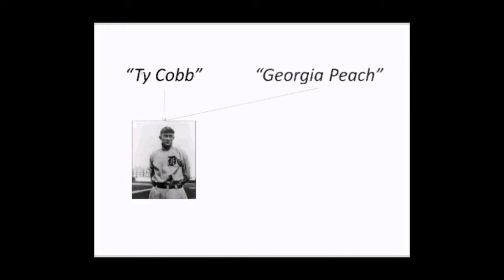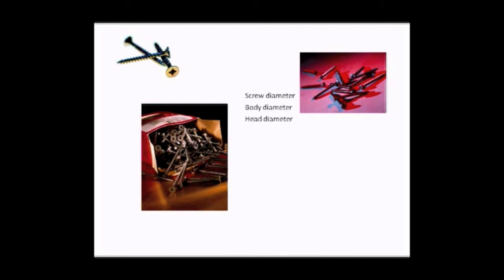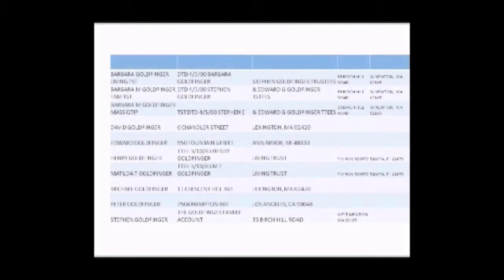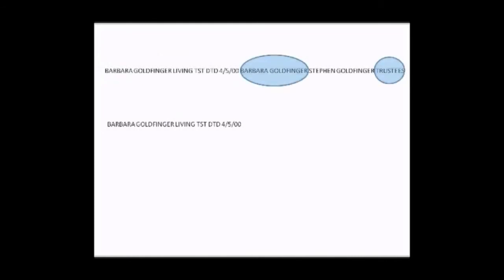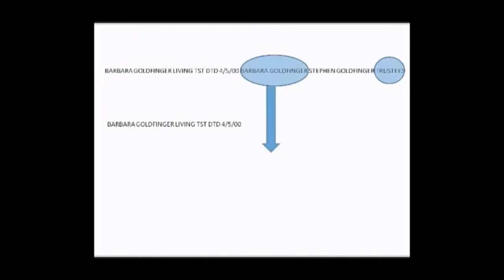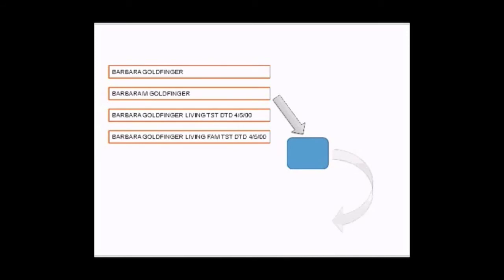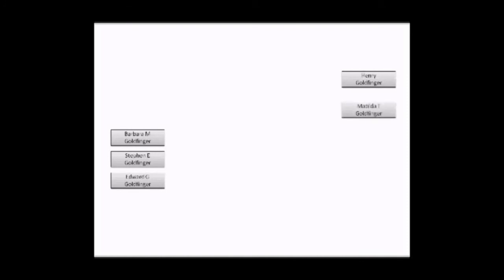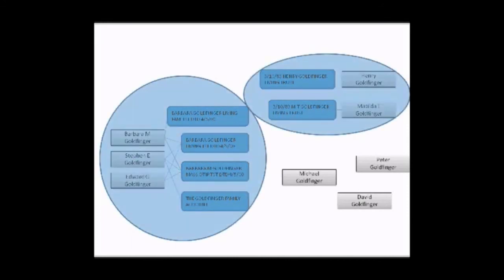ExpertVision: What is Identity Resolution?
What is the difference between an entity and the names used to refer to that entity? One individual, product or company might be known by a number different names, each of which make sense in context. In this ExpertVision video podcast, David Loshin explores ways to resolve this common data quality issue. For more from David Loshin on this topic, download the free white paper "Semantics, Metadata and Identifying Master Data", available